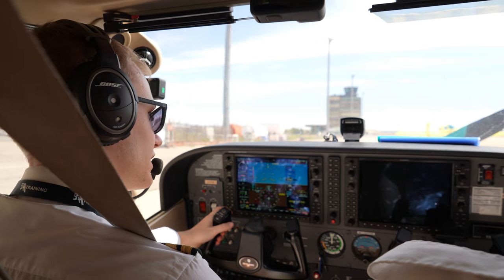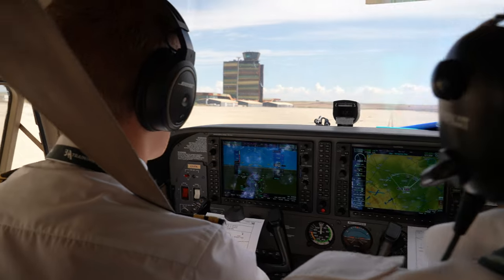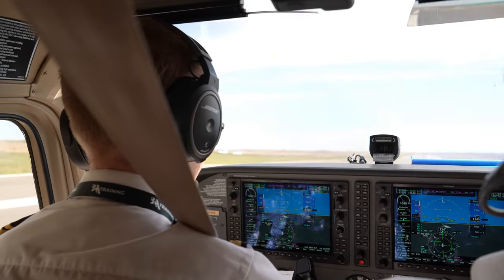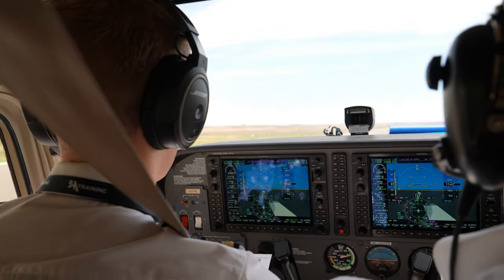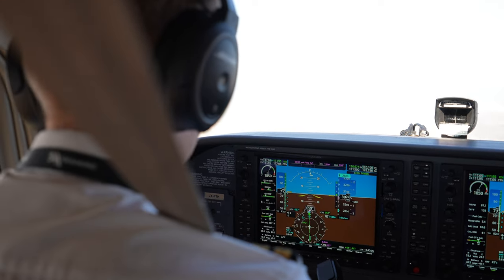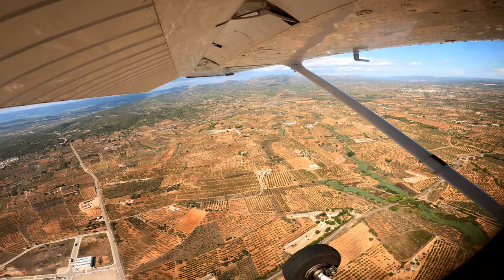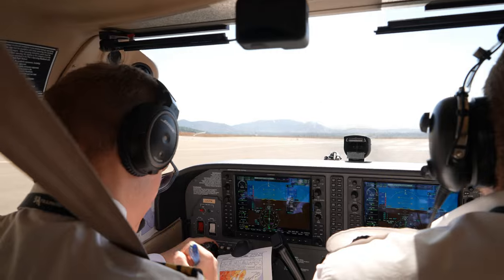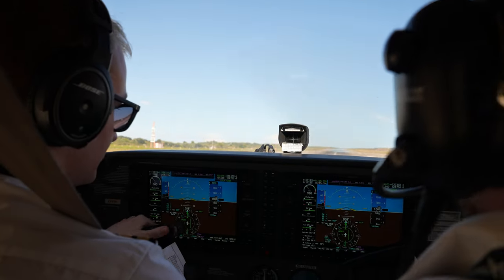IFR Flight to Castellón | Cessna 172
I'm now in the IFR phase on the G1000 equipped Cessna 172. It's been a challenging transition to instrument flying, but it's also been very rewarding - and flying above and through clouds makes for some amazing views that I have to share with you!

Today's flight is from Lleida-Alguaire Airport (LEDA) down to Castellón (LECH). Departing on runway 13 we turn southbound towards the Spanish coastline and after dodging some convective clouds we follow the ILS 06 into LECH. After a quick briefing we're on our way back again, troubleshooting some radio issues on climb-out before arriving back at base.

Camera: Daniel Eastick
Produced by Jonathan Felber.

Intro - 0:00
Take-Off LEDA - 0:30
Climb - 1:43
IMC - 2:03
Arrival - 2:40
Landing LECH - 3:10
Take-Off LECH - 4:00
Enroute - 4:40
Landing LEDA - 5:23